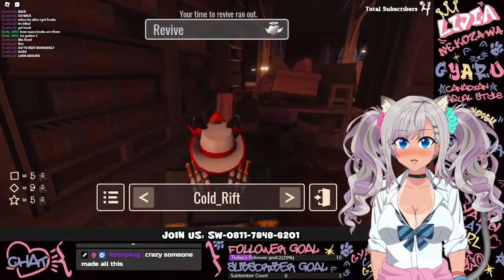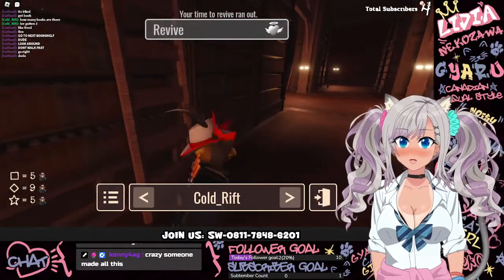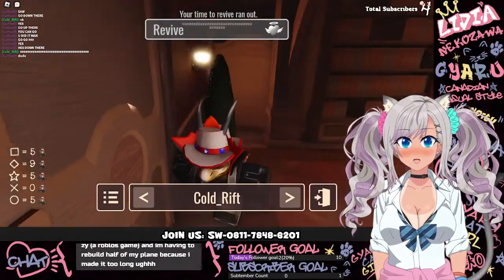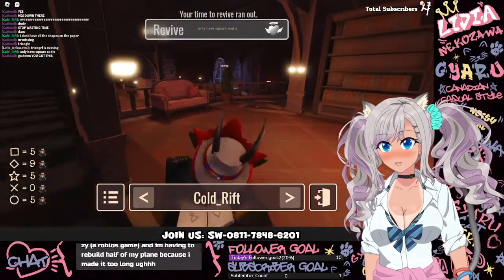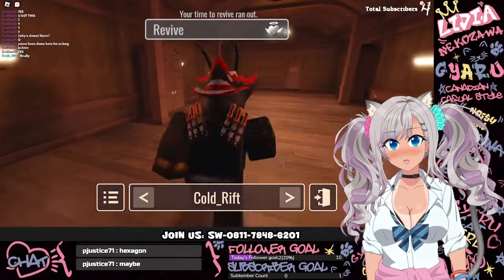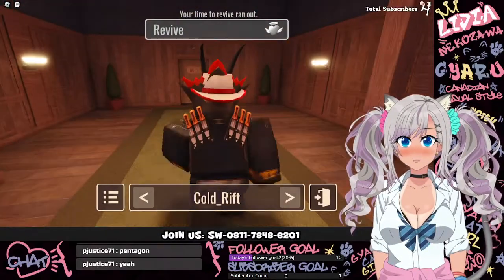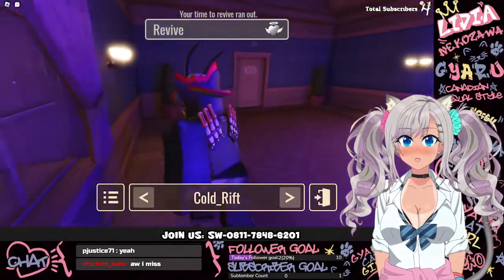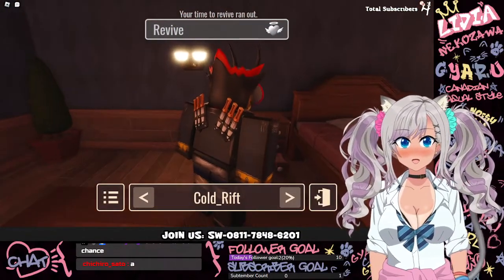My eSports Commentary for Roblox Doors LOL